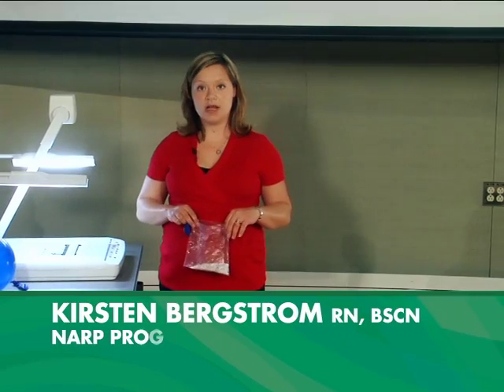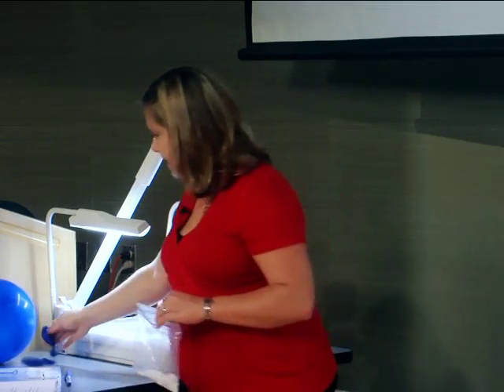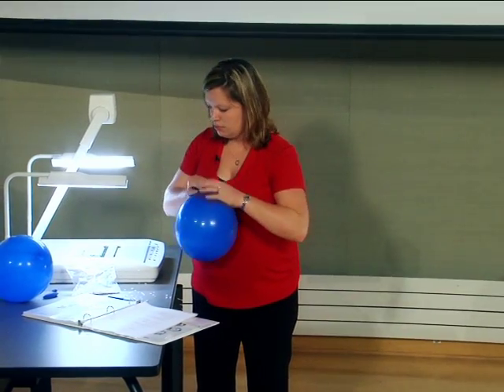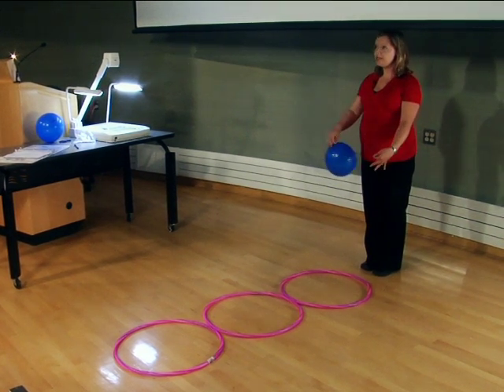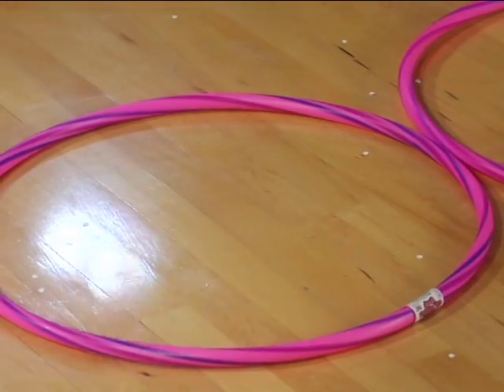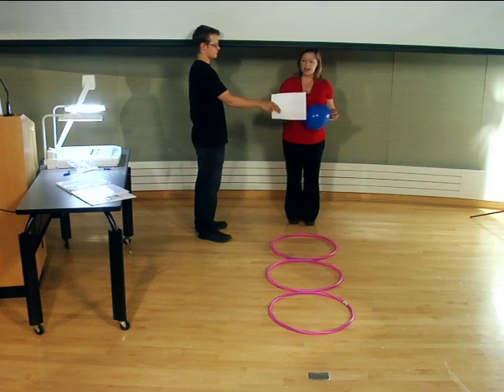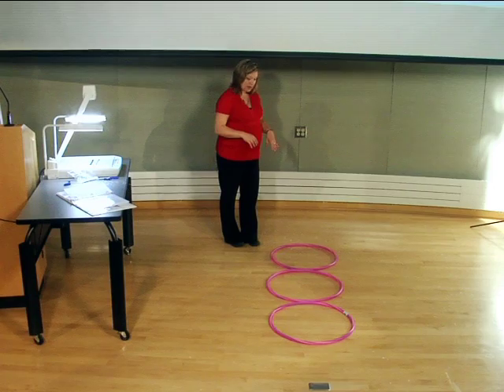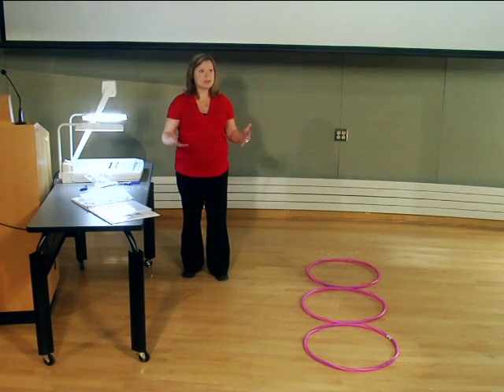Germs Away -- Activity 6 "Cover your mouth?"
How to teach the Germs Away curriculum Activity 6  "Cover your mouth?". Part 7 of a nine-part series presented by NARP program educator Kirsten Bergstrom RN, BSCN.

Germs Away is part of the Northern Antibiotic Resistance Partnership (NARP) educational program efforts to introduce basic concepts related to the spread of infectious diseases through contact. This seventy-page activity guide is designed for Grade 4- 6 educators and students, with learning outcomes related to health and science.

For more information on the Northern Antibiotic Resistance Partnership please